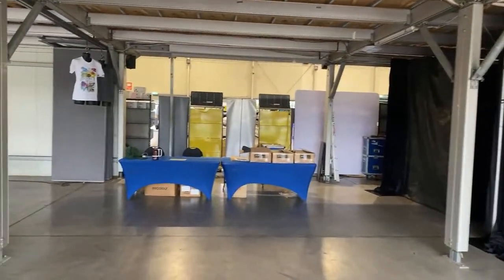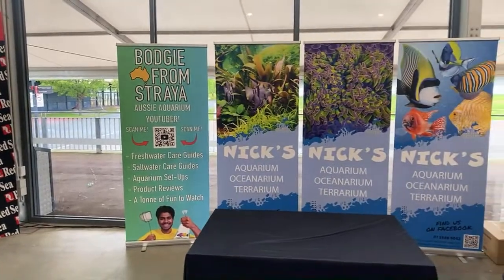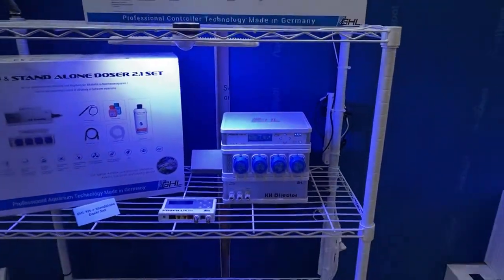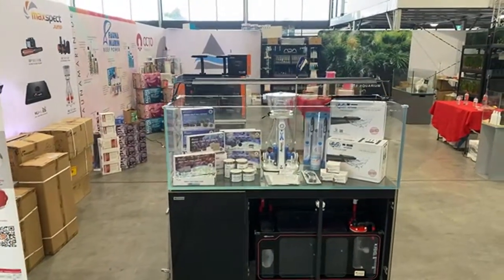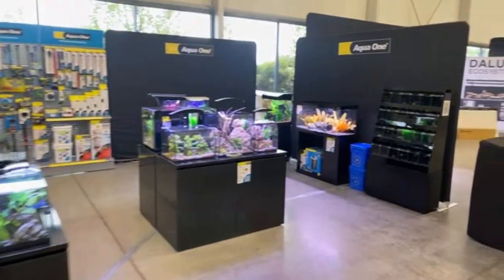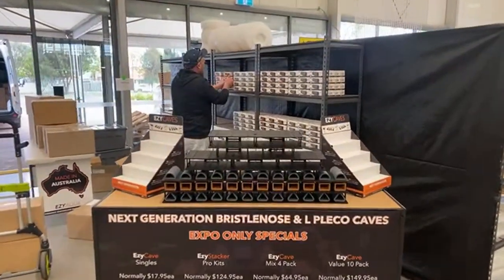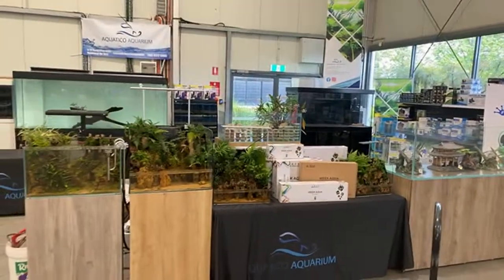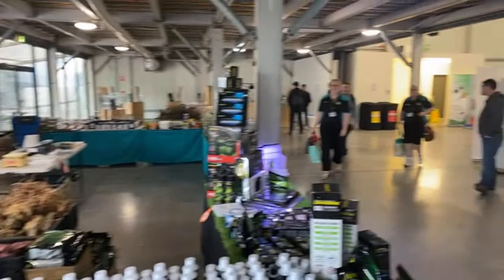Underwater Pet Expo Day 1!!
Join me before the doors open on day 1 of UPE live!